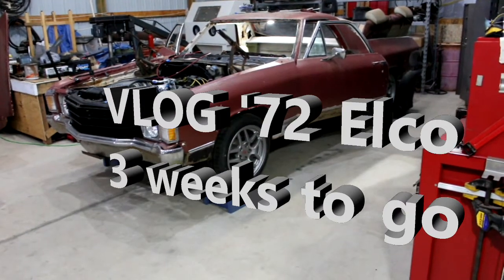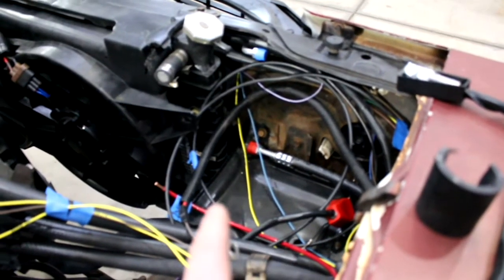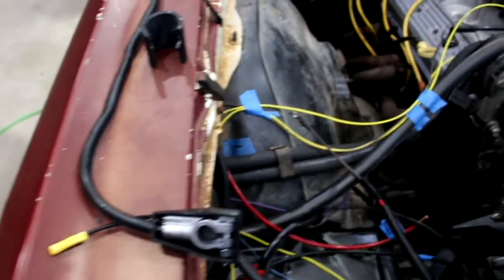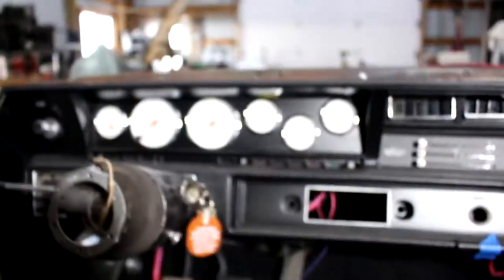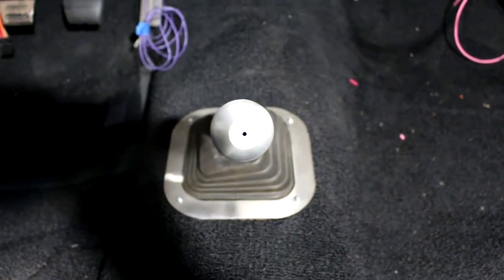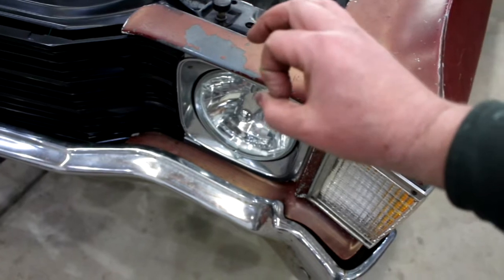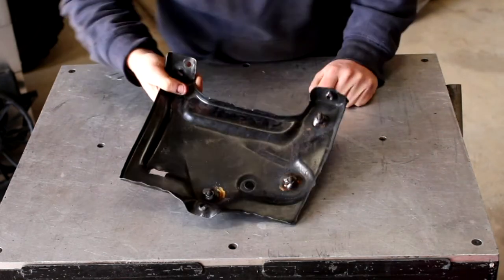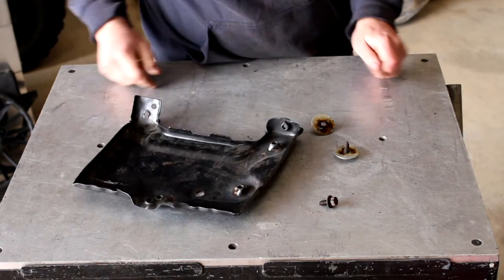72 Elco Vlog 12 Electrical and Battery Box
An update on the wiring and fixing up a reproduction battery tray.